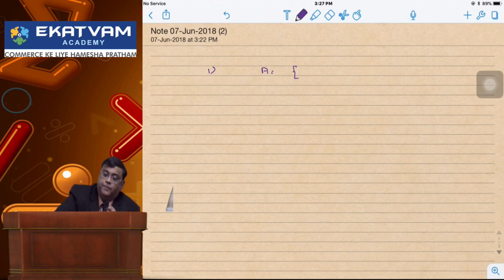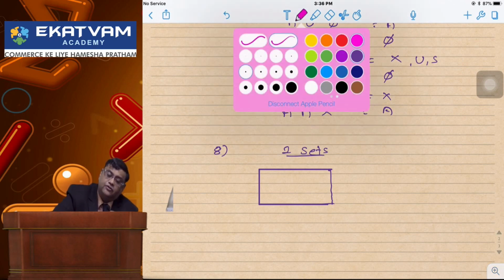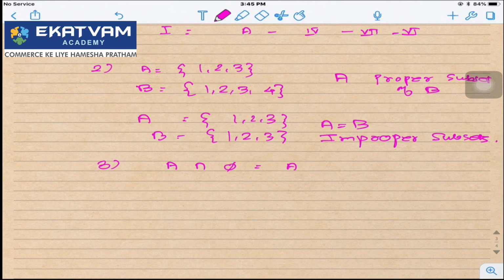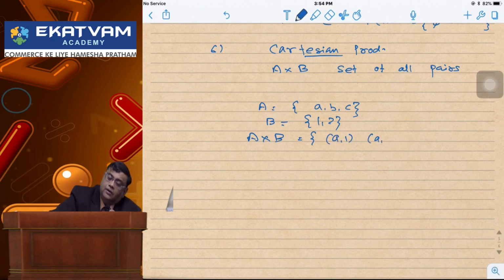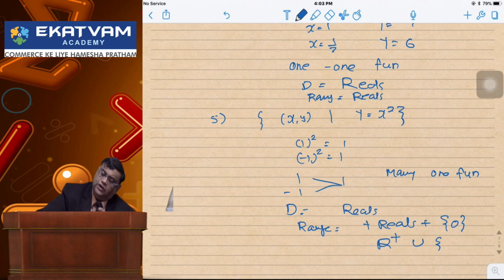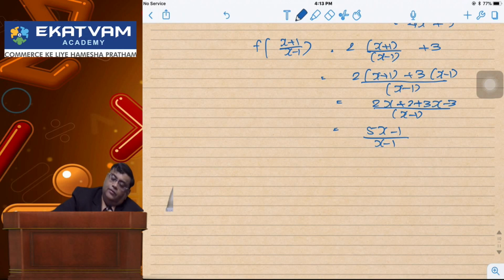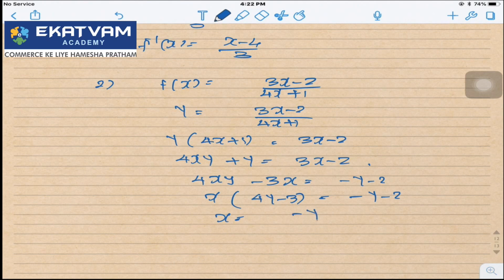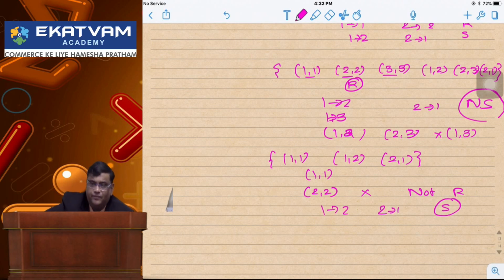Revision of Sets Relations & Functions by Prof. G B Joshi